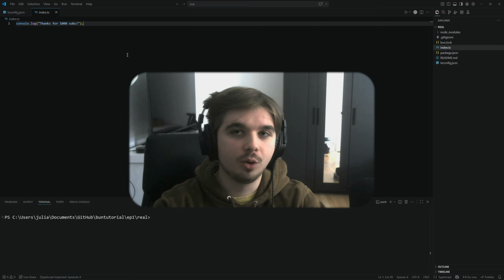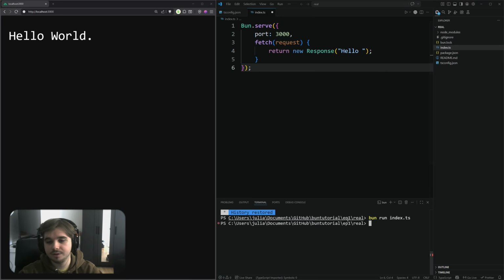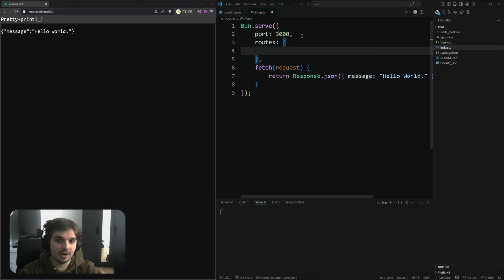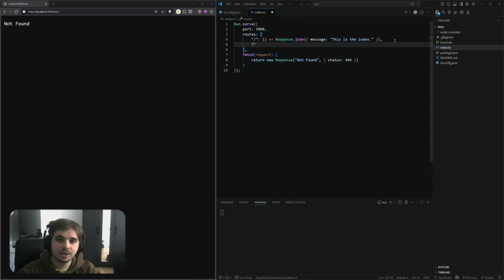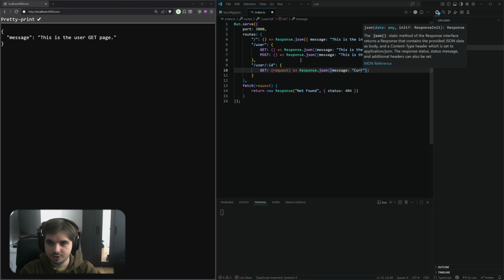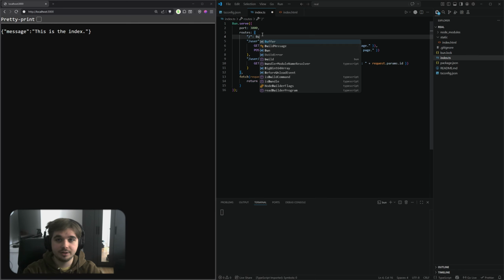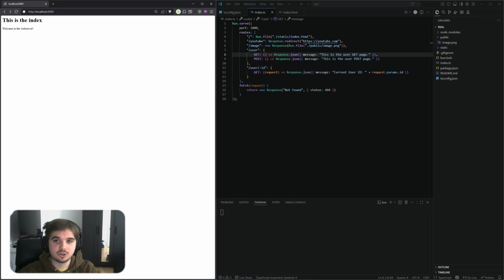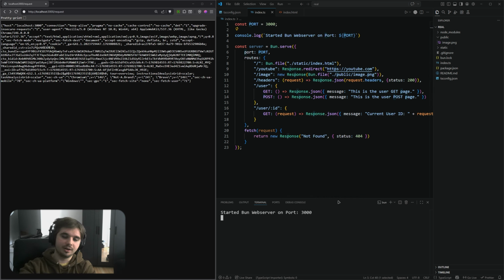Build a blazing fast API with Bun in 8 minutes | Beginner's Guide to Bun #2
Hey everyone, I'm Average. In this episode of "Beginner's Guide to Bun" we check out Bun's HTTP server, Bun.serve.

While simple with its syntax, Bun.serve is extremely versatile, effectively replacing ExpressJS. As well as all of the useful elements of Bun.serve, I showcase Bun-native hot reloading, replacing another popular service, nodemon.

[00:00] Intro
[00:18] Creating an HTTP Server with Bun.serve
[01:03] Using bun --watch for Hot Reloading
[01:27] Returning JSON and Setting Status Codes
[01:57] bun --watch recap, replacement for nodemon
[02:10] Bun.serve() endpoint routing
[02:50] 404 Not Found Fallback with fetch callback
[03:18] Advanced Routing with Methods (GET, POST)
[04:14] Working with Dynamic Path Parameters
[04:49] Static vs. Dynamic Routes: Performance Tips
[05:19] Serving a static HTML file with Bun.file
[05:55] Easy redirect headers
[06:15] Serving images or other files with Bun.file
[06:48] Accessing Request Headers
[07:05] Server Object
[07:25] Outro and What's Next